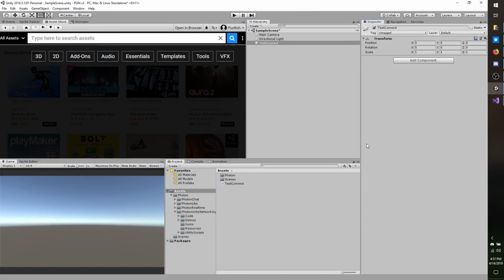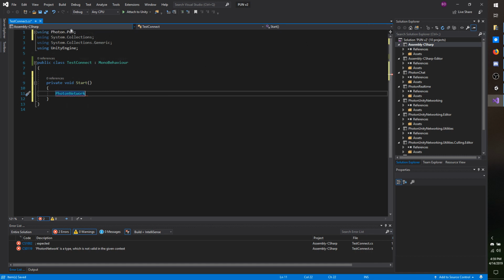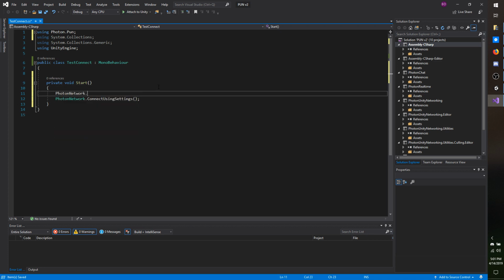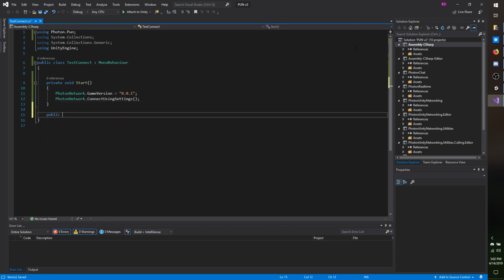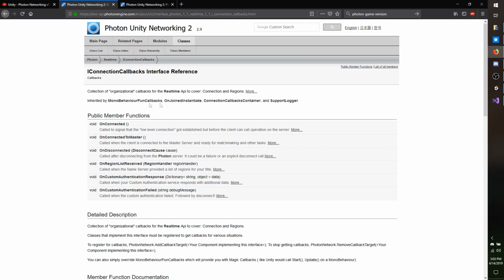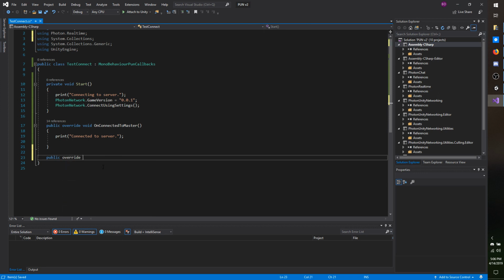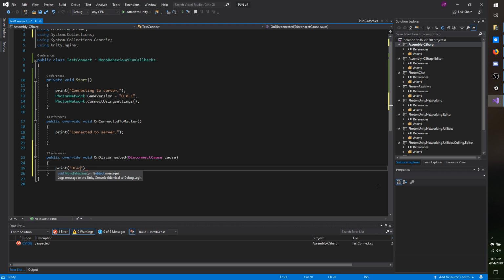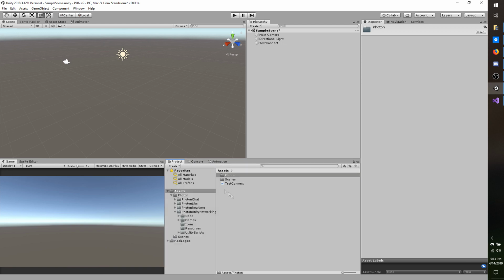Photon Networking 2 - Connecting To Photon